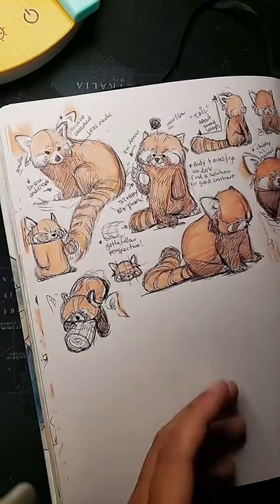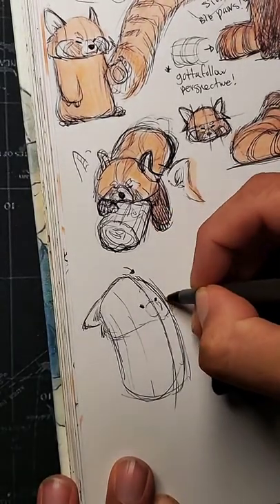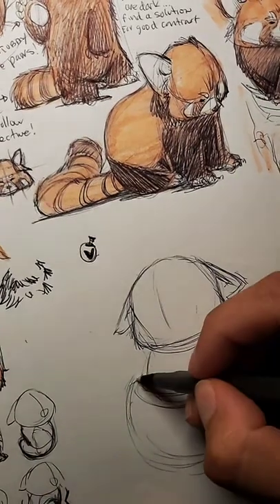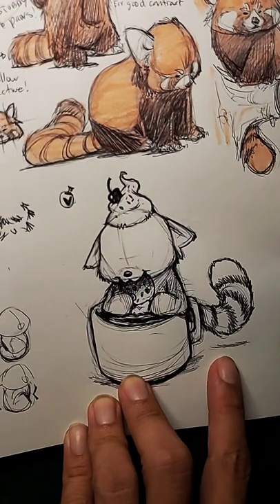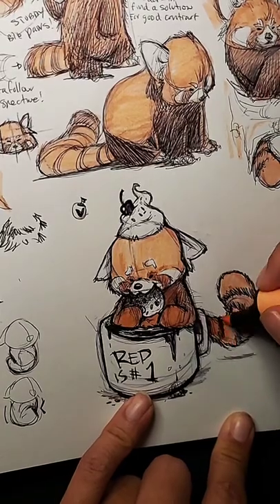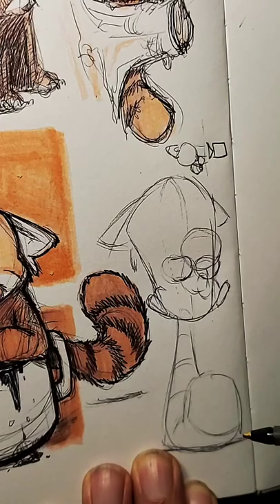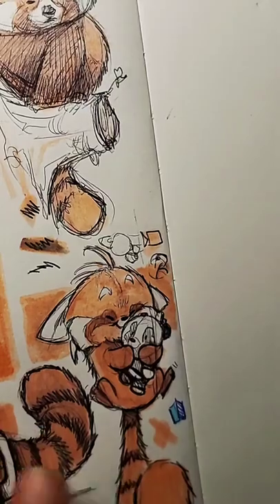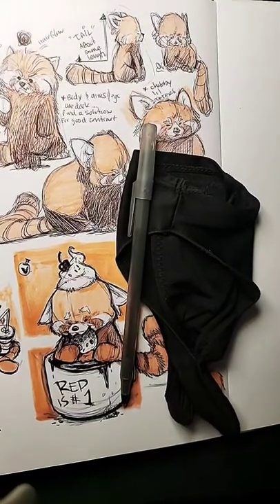How 2 draw Red Pandas!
learn how to draw cute adorable red pandas with me step by step